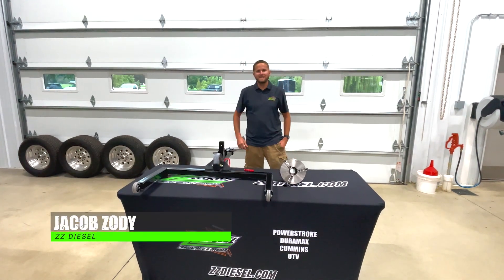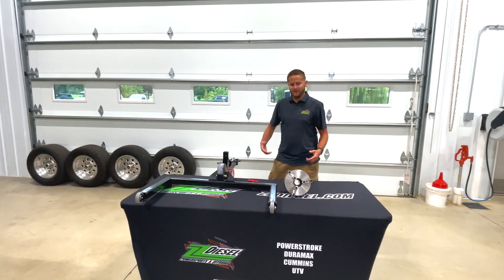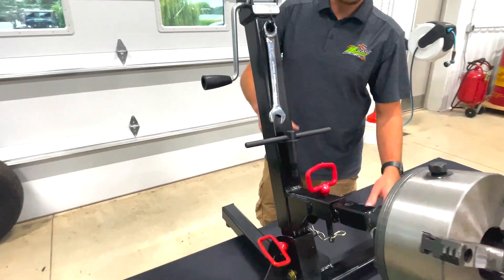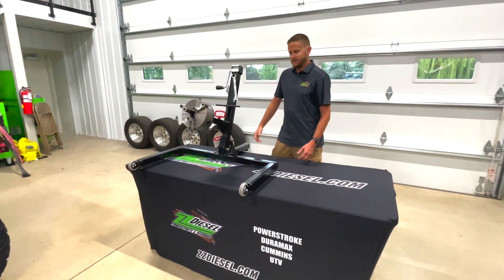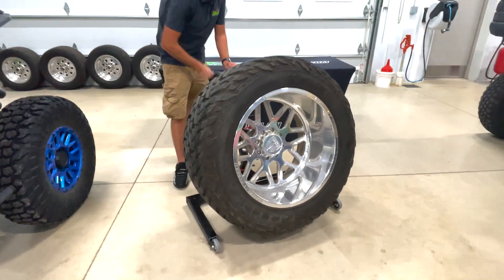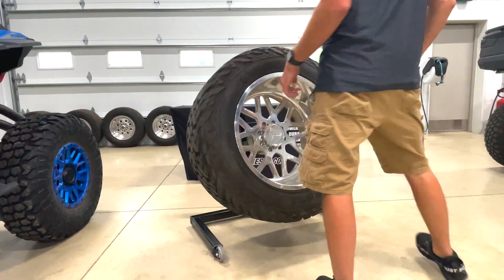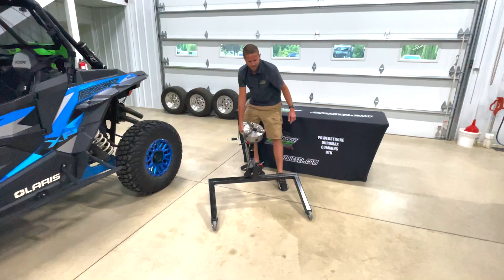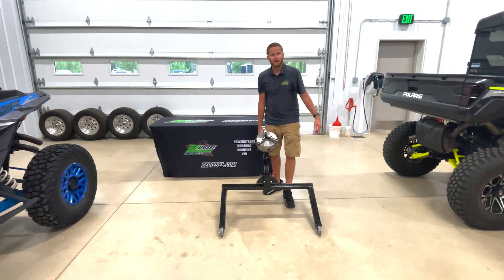ZZ Diesel Wheel Polishing Stand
Are you tired of polishing your wheels on the ground or from a stationary position? This stand will definitely make your experience more efficient, comfortable, and cost-effective. Simply roll your wheel up to the jig, tighten down the chuck to secure your wheel and crank it up to your desirable height giving you the most comfort for the job!